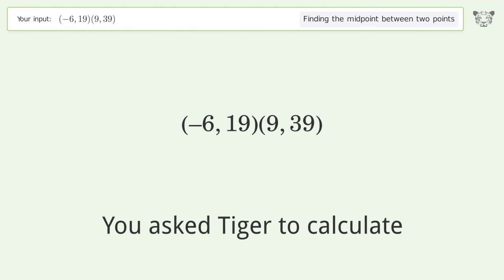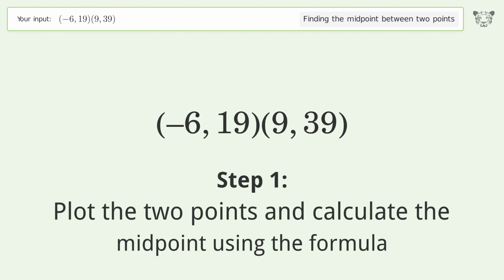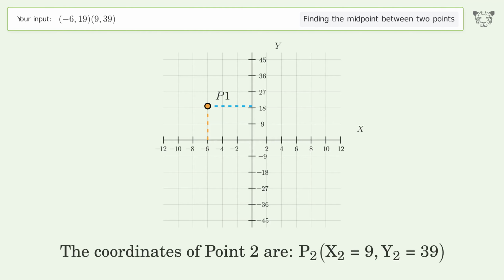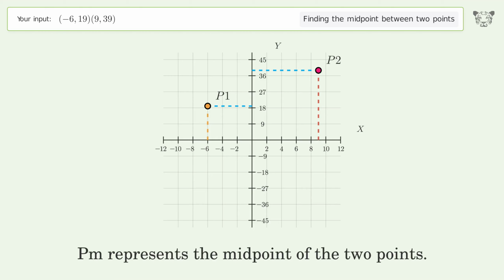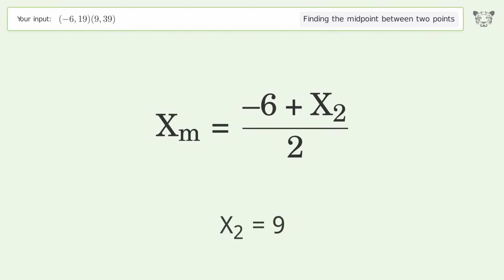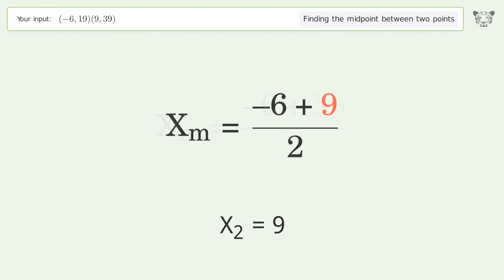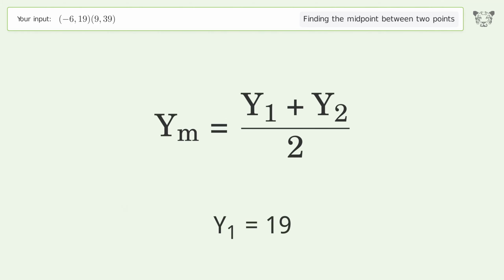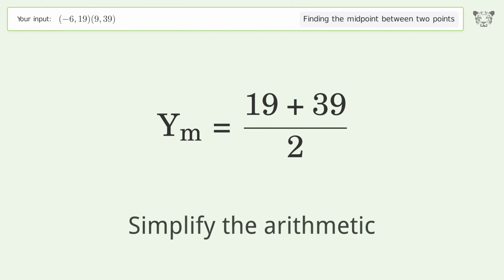Find the midpoint between two points p1 (-6,19) and p2 (9,39): Step-by-Step Video Solution